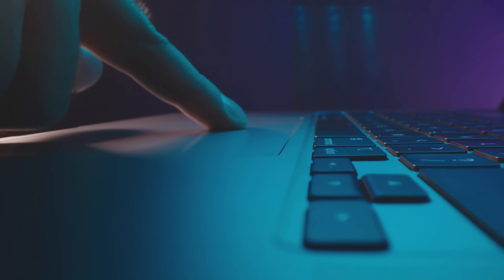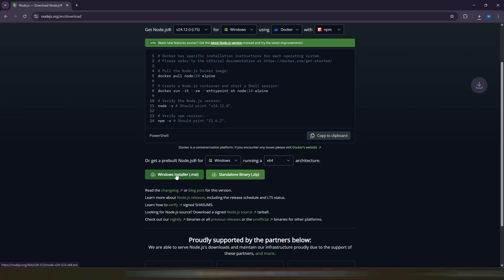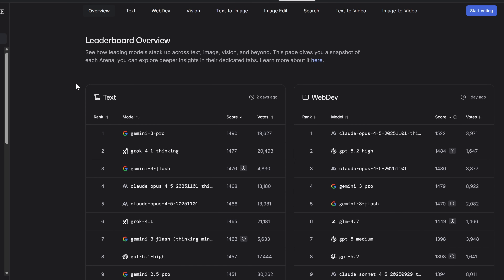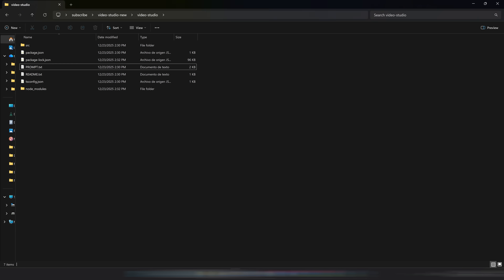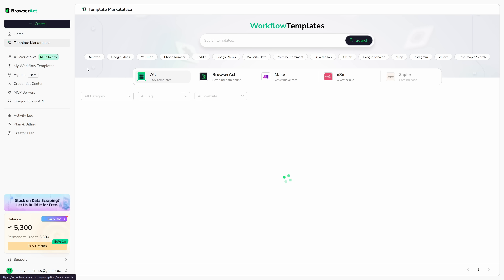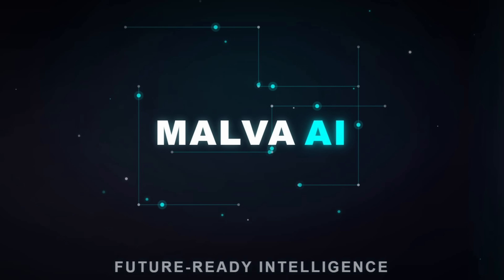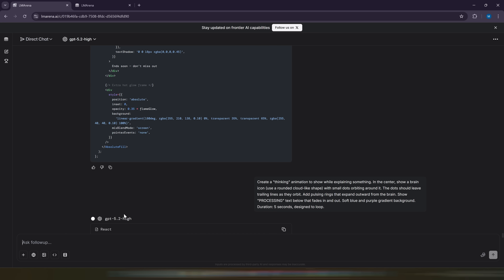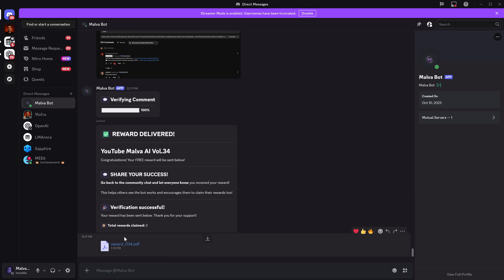Generate Unlimited AI Videos for FREE (No Credits)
In this video, I’ll show you a method to generate UNLIMITED AI videos for FREE by using a top-tier coding AI to create professional animations from code — even if you know NOTHING about coding.

✅ What you’ll be able to create:
• Brand-name intros
• Transitions, alerts, “breaking news” overlays
• Animated charts and clean motion graphics for your videos/presentations

⚡ The 4-step loop (repeat forever):
1) Ask the AI for the exact video/animation you want (using my master prompt)
2) Copy ONLY the code
3) Paste it into: src/myvideo.tsx
4) Run: npm run build → your video appears in the /out folder

IMPORTANT:
• Each new build can overwrite the previous file inside /out — SAVE your video before generating the next one.
• If one model is saturated, just switch to the next best model in the rankings and keep going.

If you’ve ever researched a topic, built a new channel, or analyzed competitors, you know the pain: 50 tabs, endless copy-paste, and you STILL miss the best info.
That’s why I’ve been using BrowserAct — an AI-powered, no-code web automation + scraping platform.
• Use templates (like Google News Scraper) and export clean CSV/Excel
• Build workflows from scratch with drag & drop
• Integrates with Make/Zapier + supports API & MCP (Model Context Protocol)
• Human Interaction node: handle logins/CAPTCHAs once, then the workflow continues

TIMESTAMPS
0:00 The “Unlimited AI Video” method (overview)
1:08 One-time setup (Node.js)
1:48 Download the ready-made “Video Studio” folder
2:03 Install everything (npm install)
2:35 Use the best coding AI for FREE (model selection)
3:17 Master prompt + generate your animation code
3:41 Turn code into a video (paste + npm run build)
4:20 Sponsor: BrowserAct (no-code web automation)
5:45 What you can create (use cases + customization)
7:08 Save outputs + quick error fixes
7:44 Get the FREE PDF on Discord
8:13 Outro